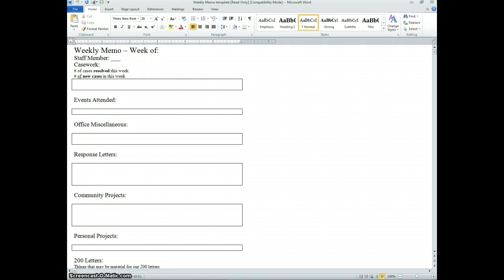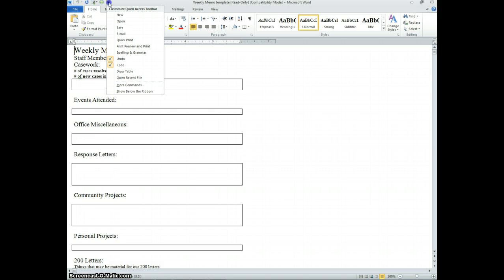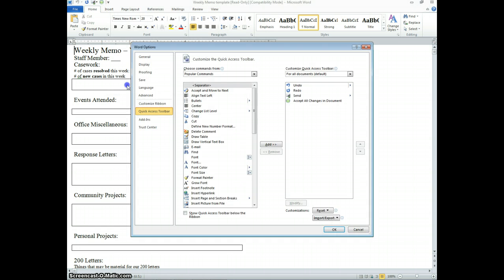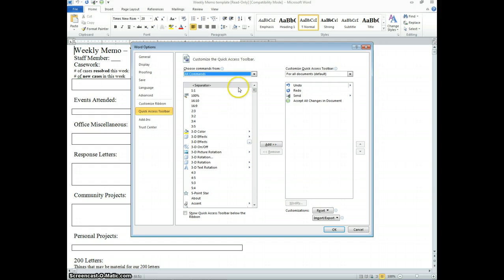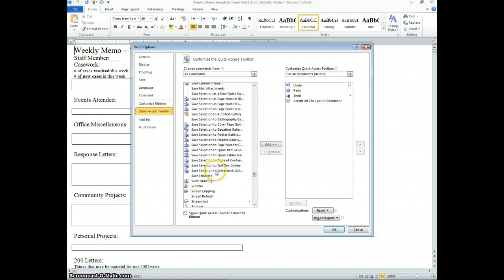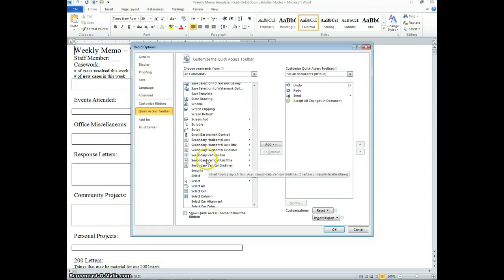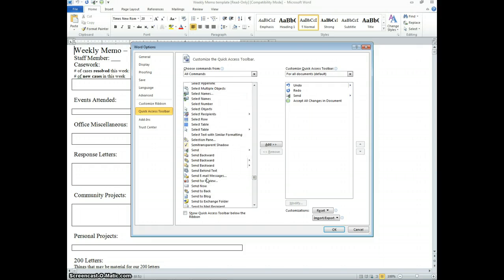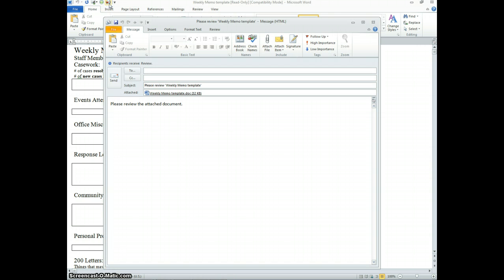Add "Send for review" button to Word 2010